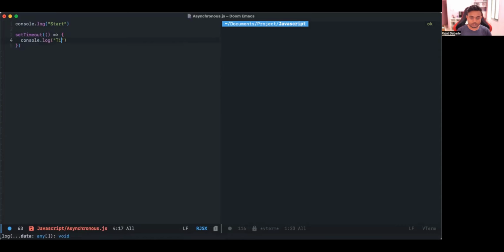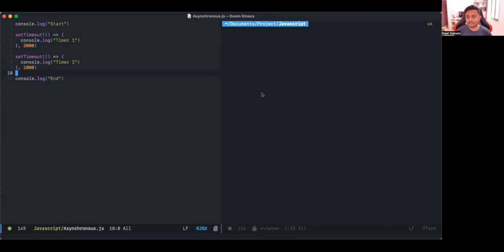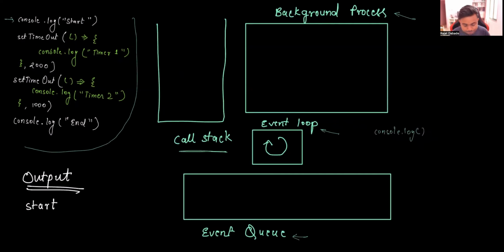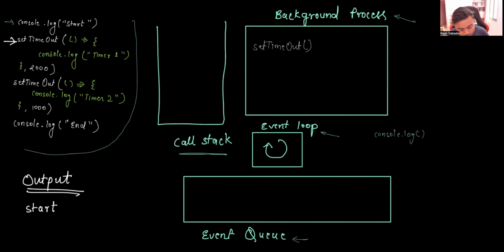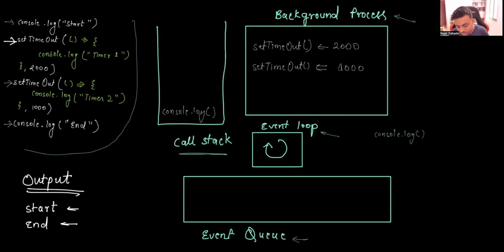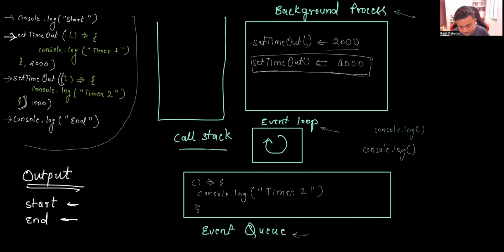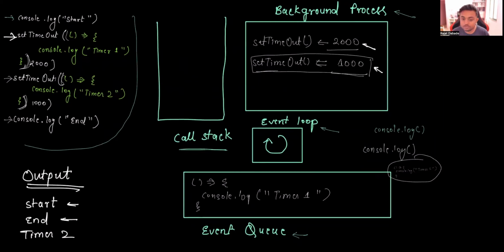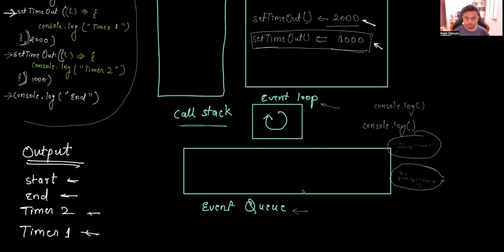Understanding Event loop in JavaScript - Part 2 | Most asked Interview Question in Javascript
In this video, we'll take a deep dive into the event loop, a crucial concept for understanding how JavaScript handles asynchronous operations. We'll start by discussing the basics of how JavaScript executes code, and then we'll explore how the event loop works to manage tasks and callbacks in the background.

We'll cover topics like the call stack, event queue, and event loop, and show how they all work together to ensure that JavaScript runs smoothly and efficiently. We'll also discuss common issues that can arise when working with the event loop, such as blocking and long-running tasks, and how to address them.

By the end of this video, you'll have a solid understanding of how the event loop works in JavaScript, and be better equipped to write efficient and reliable asynchronous code in your own projects. So, whether you're a beginner or an experienced developer, join me and let's demystify the event loop together!